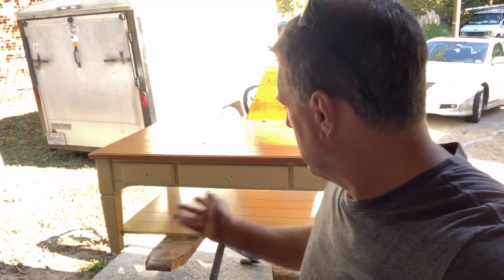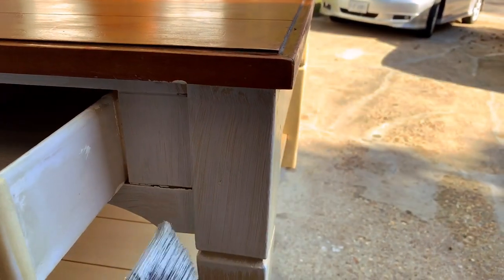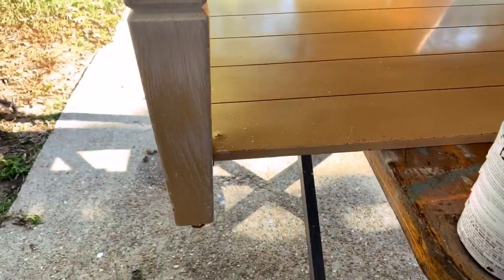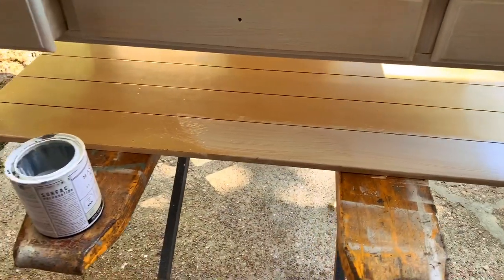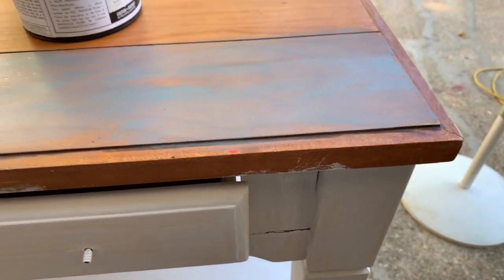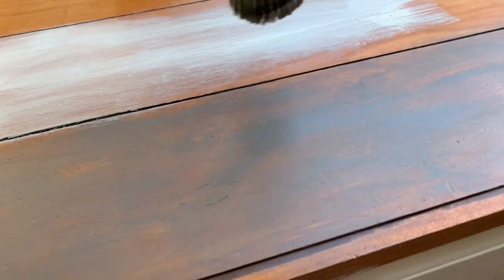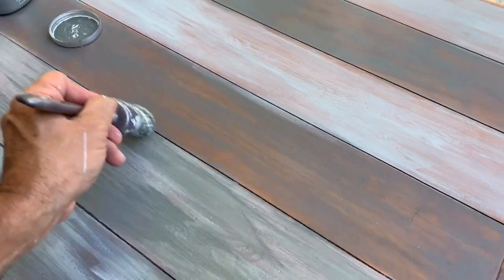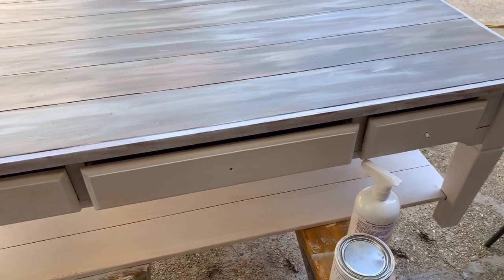How to Chalk Paint Coastal Style Coffee Tables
How to Chalk paint Coastal Driftwood Coffee Tables